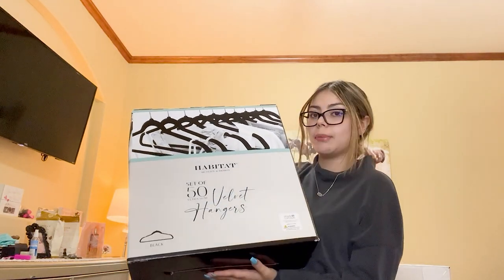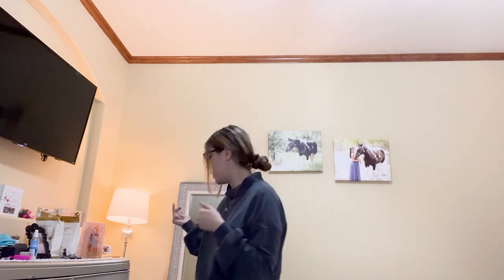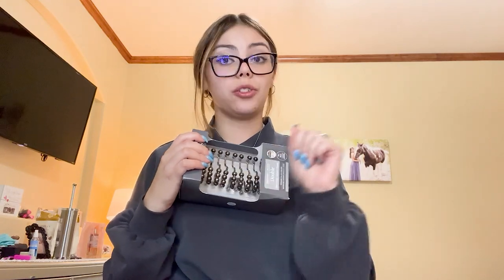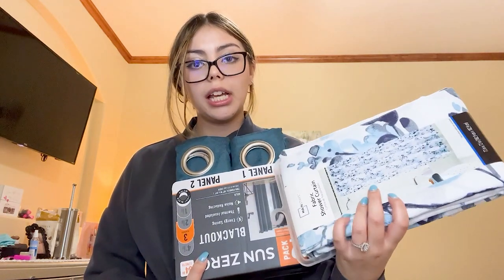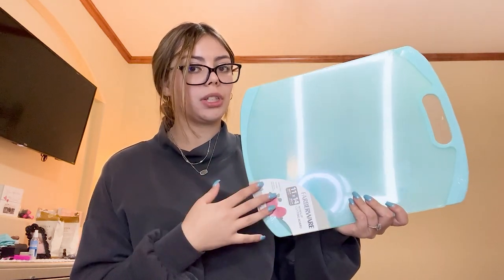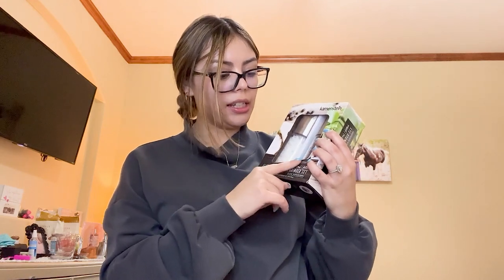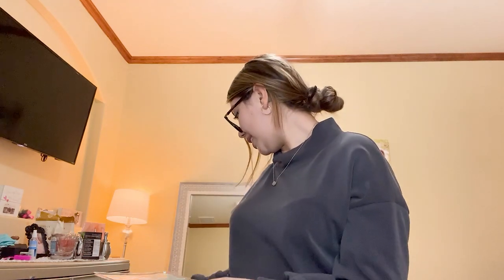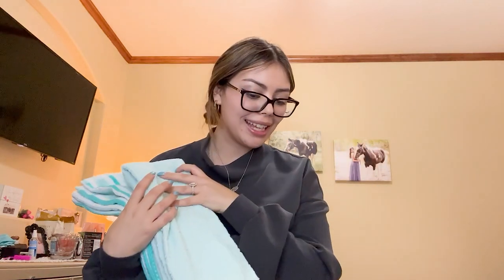House Haul| Kitchen and Bathroom Essentials